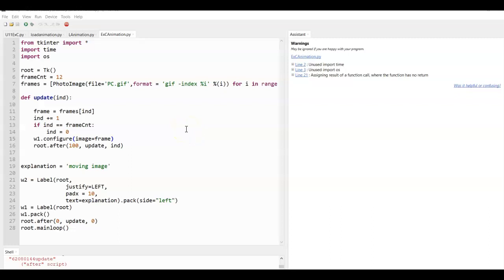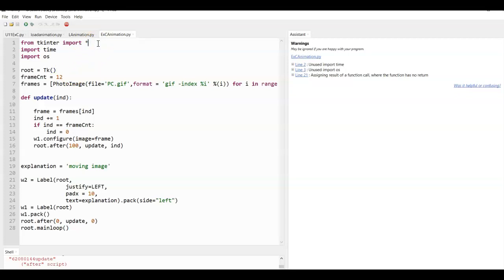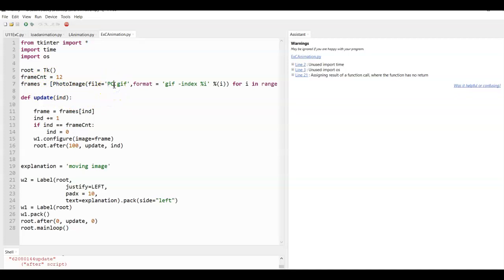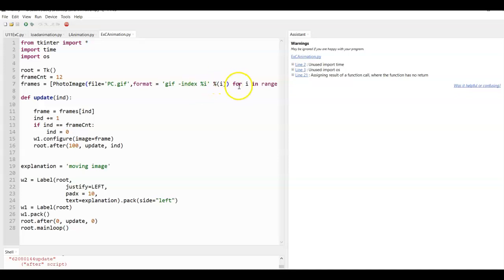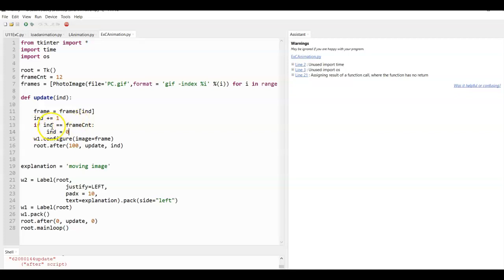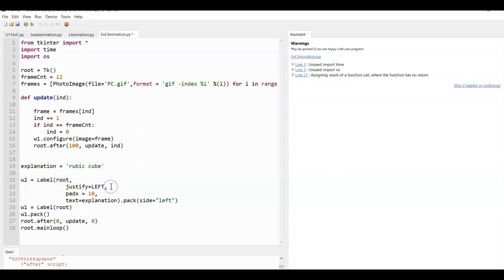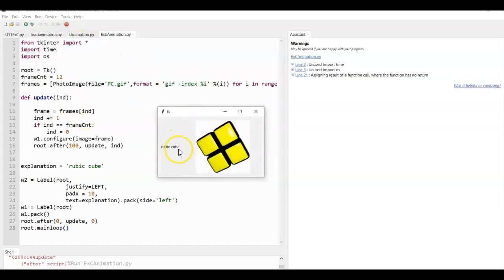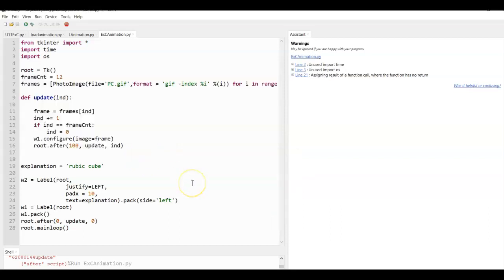CIS-30A Lab 5 Ex C with Animated .GIF using Tkinter module.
Revised Lab 5 Exercise C to display animated .GIF image. in label widget using Tkinter.